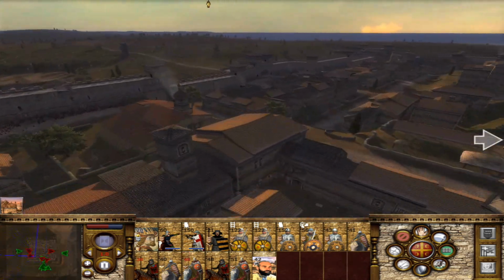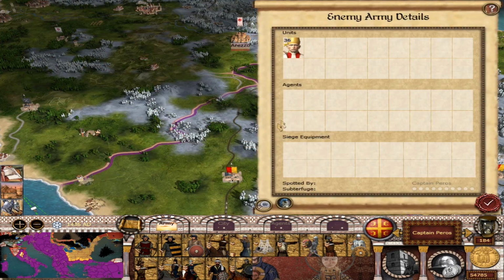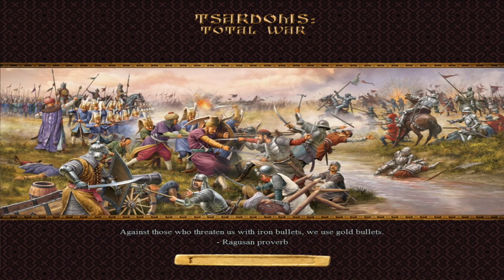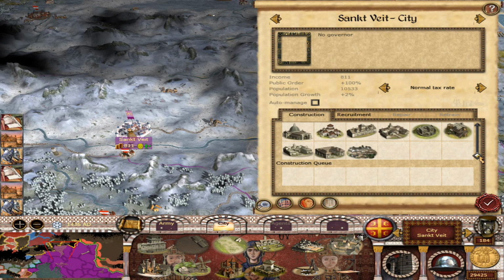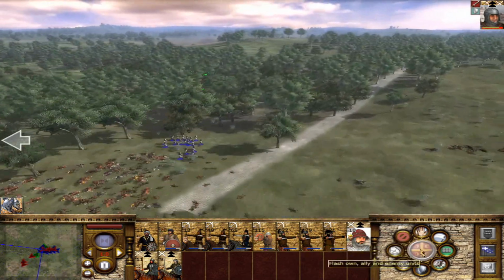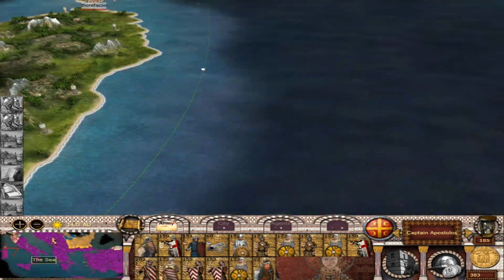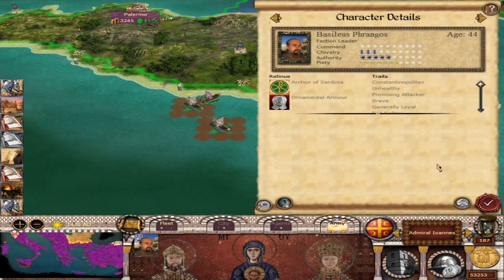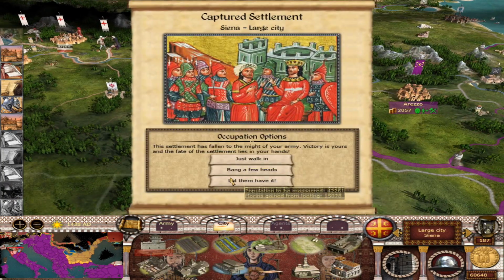THE POPE OF NOTHING! Tsardoms: Total War - Roman Empire Campaign - Episode 50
A new installment of my Medieval 2 Total War; Tsardoms: Total War v2.2 Mod let's play, where I play as the Roman Empire Regency. Where I shall lead Rome back to glory and reform the Empire!

0:00 - Intro
1:19 - Campaign Map
2:06 - The Siege of Ancona
9:05 - Campaign Map
12:34 - The Fields of Spoleto
19:14 - Campaign Map
29:55 - The Fields of Baranya
33:20 - Campaign Map
45:24 - Pagan Philosopher (1438)
49:22 - The Siege of Siena
52:58 - Campaign Map

Mod Description:
Tsardoms: Total War is a M2TW and Kingdoms modification that focuses on the Balkans, Near East, Eastern and Central Europe, Italy and Switzerland, starting from rise of the Serbian Tsar Stefan Uroš IV Dušan in 1345 and concluding in 1530. Tsardoms allow you to take control of over 25 factions all complete with brand new artistically crafted warriors ready to do your command! The aim is to provide the player with the best possible accuracy, in all sectors of the game, and to stretch the limitations of the M2TW engine, through scripting and AI enhancement, for a gameplay never seen before.